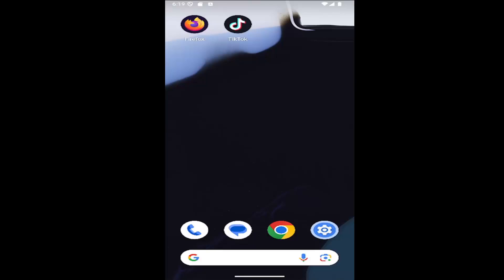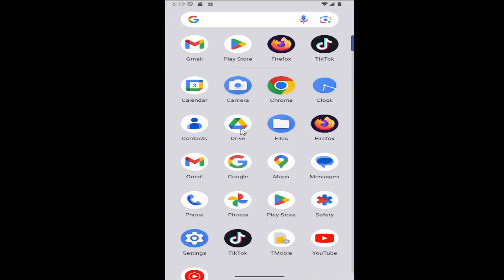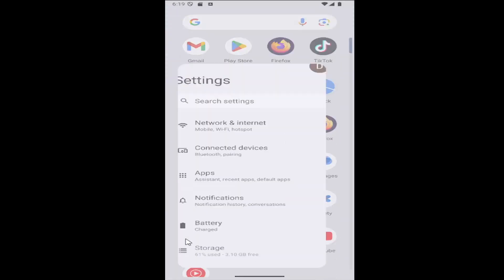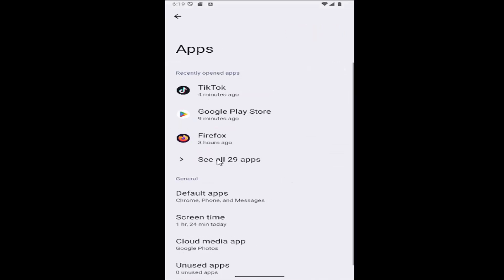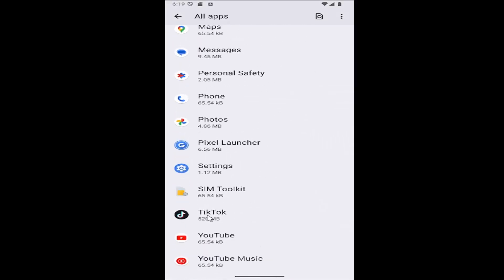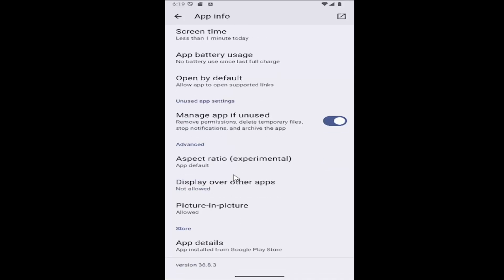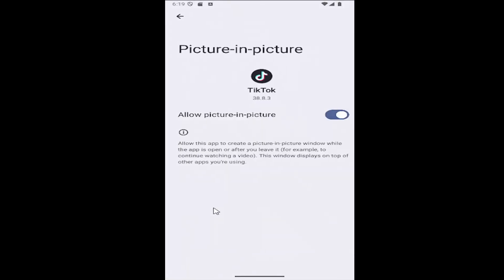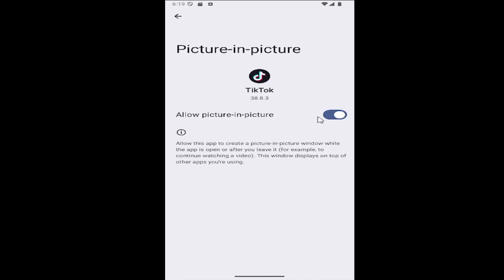How to Enable Picture in Picture Mode on TikTok (Tutorial)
This tutorial explains how to enable Picture-in-Picture (PiP) mode on TikTok, allowing you to watch videos in a small floating window while using other apps. PiP mode provides a more flexible viewing experience, letting you continue browsing or chatting while still watching TikTok content. The guide walks you through the simple steps to activate PiP mode on your Android device. By following these instructions, you can enjoy multitasking while still keeping up with your favorite TikTok videos.

Issues addressed in this tutorial:
how to use picture in picture on tiktok
how to turn on picture in picture mode
how do you do picture in picture on tiktok
tiktok picture mode
how to activate picture in picture on tiktok
how to enable photo mode on tiktok
how to turn on picture in picture on tiktok
picture in picture tiktok not working
picture in picture tiktok settings
how to enable picture in picture on tiktok
how to do picture mode on tiktok